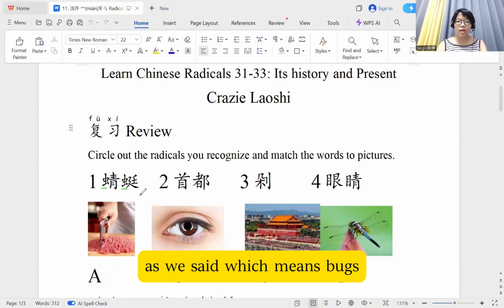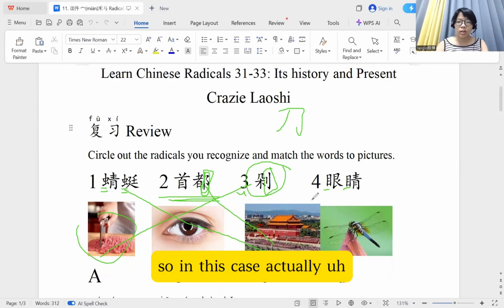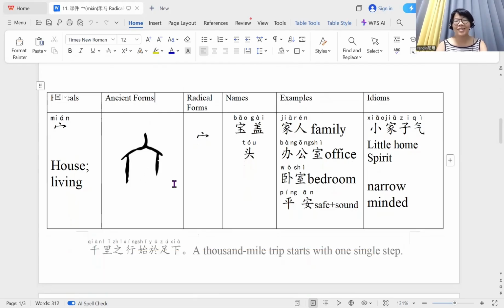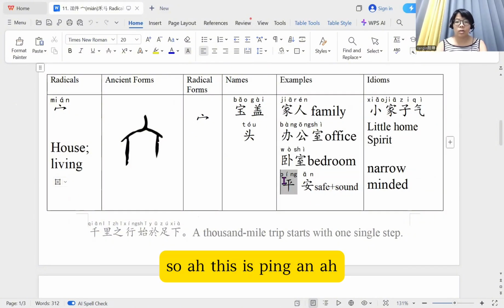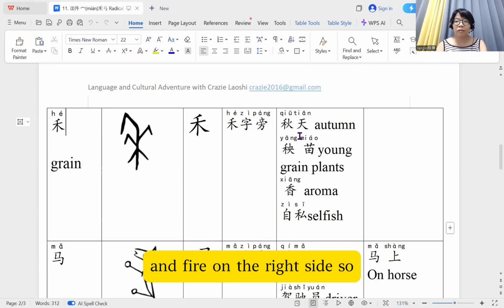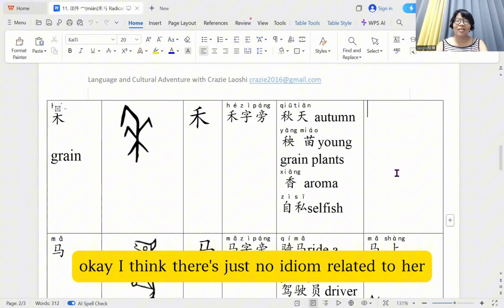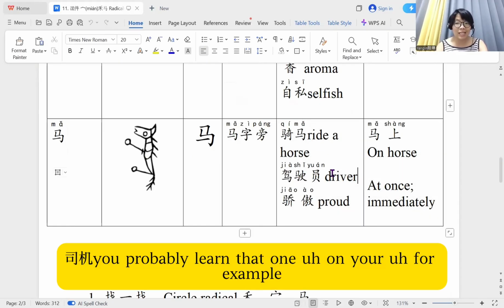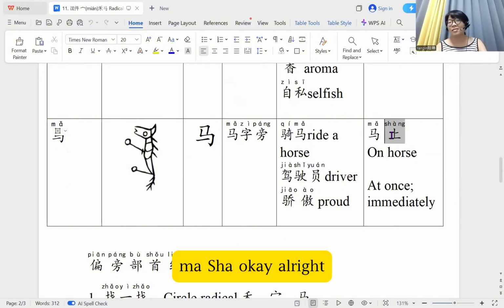How to Learn Characters Quickly? Chinese Radical Lesson 11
The knowledge of common Chinese radicals will unlock the mysterious Chinese writing system and enhance your memory for words.

Come and learn the history, hidden secrets, and implications of Chinese radicals with well designed course material and exercises.

Buy Crazie a cup of coffee, and get more learning opportunities

and get free lesson PDFs, and private lessons each month.

Want to improve your Chinese with a professional and fun teacher? book a trial lesson here: